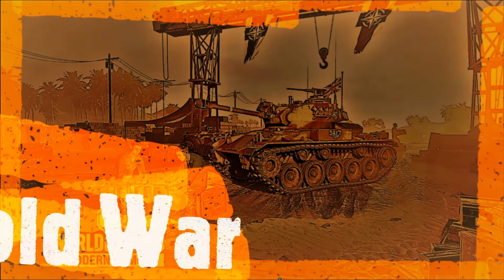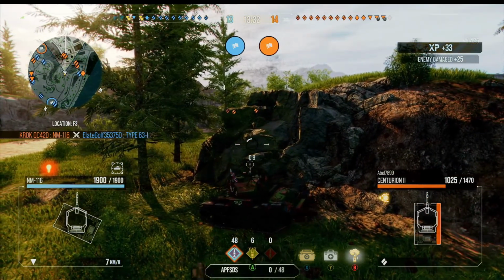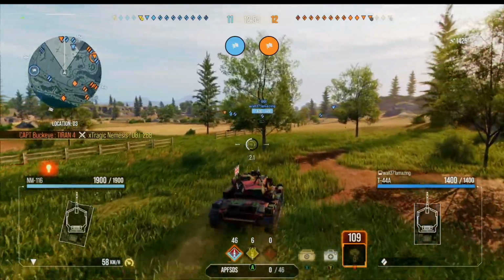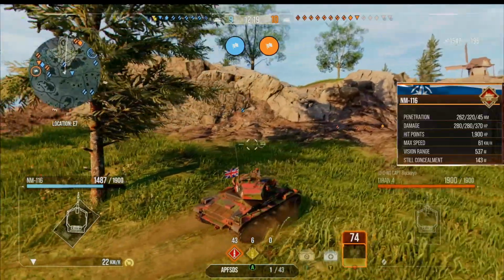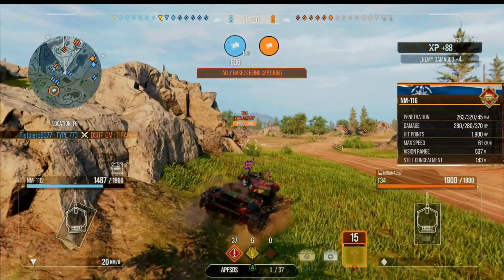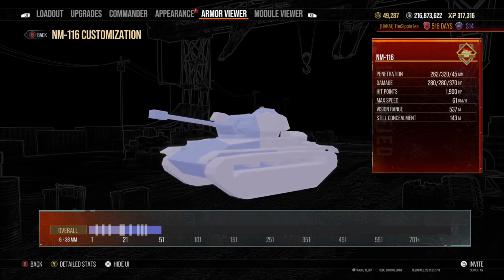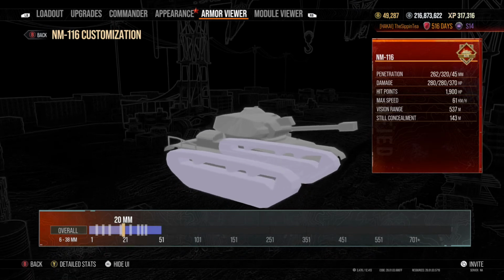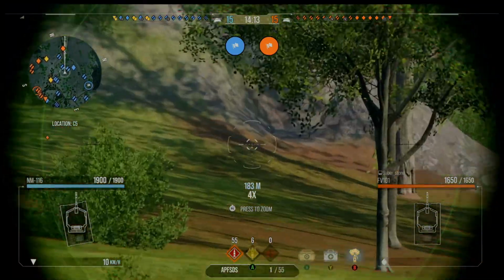[World Of Tanks Console] - Cold War NM 116 Tank Destroyer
Today I Am Going To Review And Show You Some Cold War NM-116 Premium Tank Destroyer Gameplay!